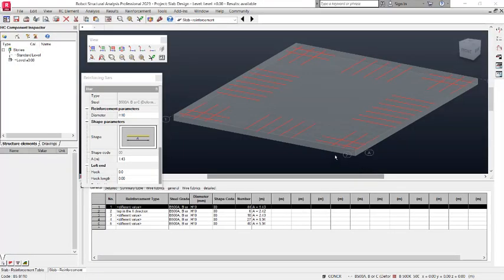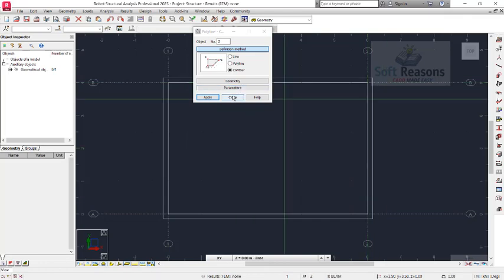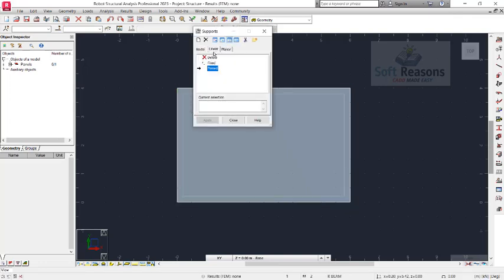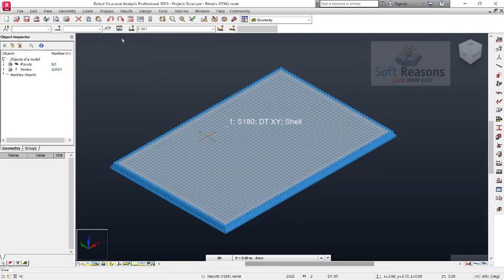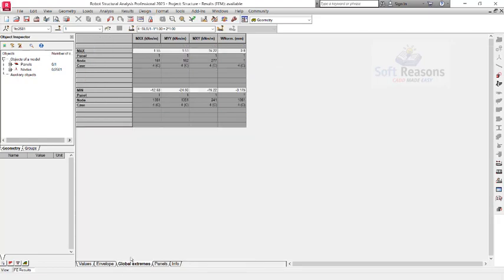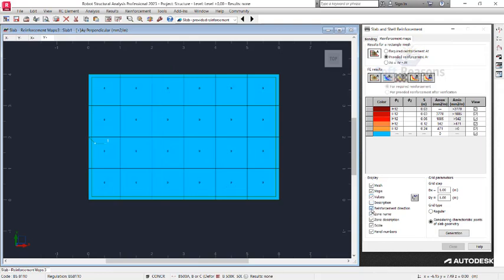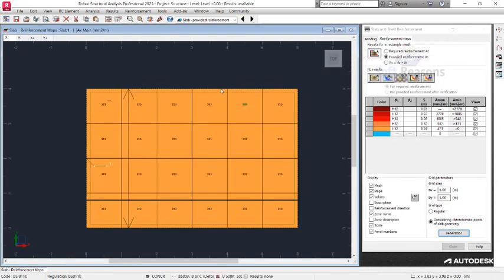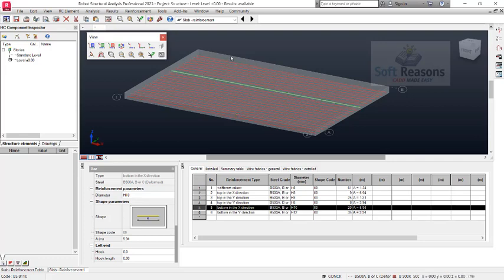ROBOT STRUCTURAL ANALYSIS TUTORIAL (SLAB DESIGN & DETAILS DRAWINGS FOR BEGINERS)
Beginner's ROBOT STRUCTURAL ANALYSIS PROFESSIONAL SLAB DESIGN

DETAILING TEMPLATE.